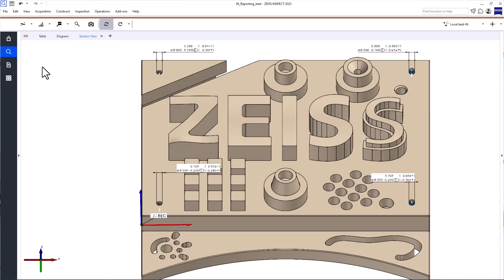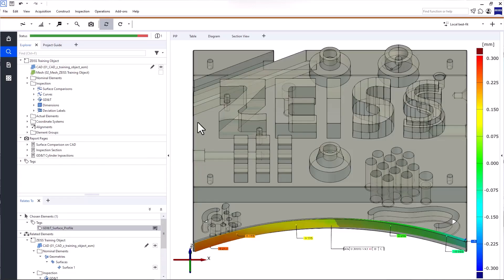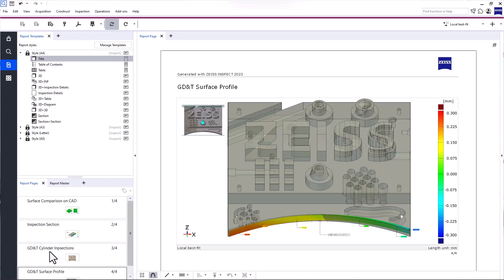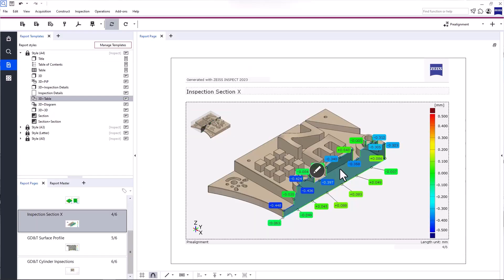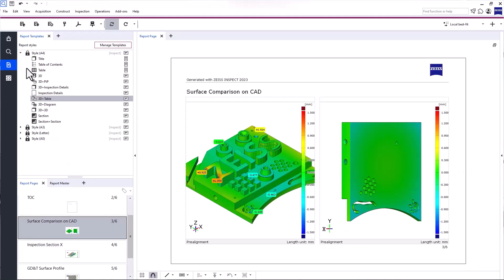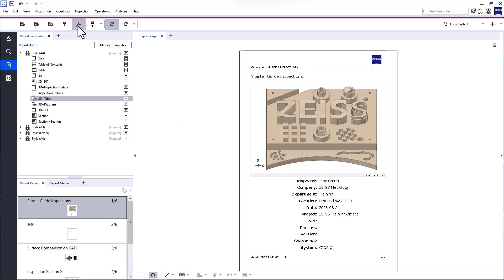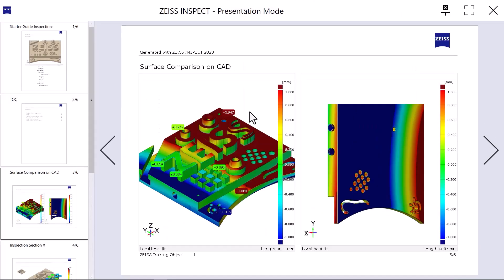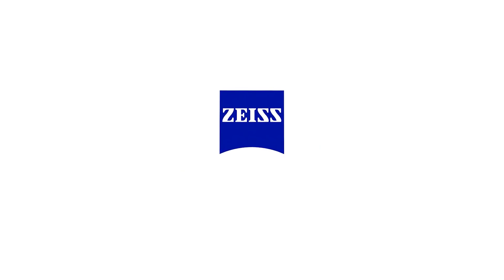Reporting with ZEISS INSPECT Optical 3D (5/5)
Want to learn more about creating, editing and presenting your reports? ZEISS INSPECT Optical 3D offers a dedicated report workspace. Get to know the workspace and learn how to create and edit report pages using report templates. Customize your report with additional information about the project.

ZEISS INSPECT Optical 3D also offers an interactive presentation mode. Present your results in 3D with a clean and simplified user interface, while still having access to all the software functionalities.

If you’re looking for a more comprehensive training, check out the INSPECT Optical 3D Basic eLearning or head to the ZEISS Quality Training Center!

Don't have ZEISS INSPECT Optical 3D yet? No problem!

And if you need more information, just follow the link to our

If you’re looking for a more comprehensive training, check out the INSPECT Optical 3D Basic eLearning

Join our ZEISS INSPECT Optical 3D community and take your metrology skills to the next level!

Note: This video is based on ZEISS INSPECT Optical 3D SW 2023. The workflows described may differ in other software versions.

Content:
00:00:00 Welcome
00:00:04 Goal
00:00:22 Download software trial
00:00:34 Prerequisites
00:00:57 Create report pages
00:01:33 View report pages
00:01:49 Report Workspace
00:03:20 Use report templates
00:03:49 Edit report pages
00:04:43 FunctIons in Main Toolbar
00:07:07 Interactive presentation mode
00:08:43 What's next?